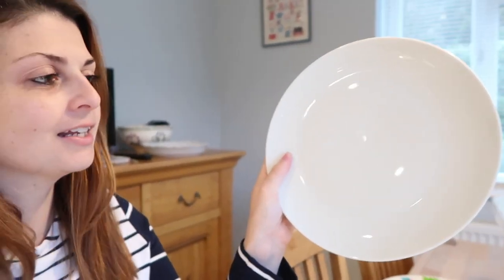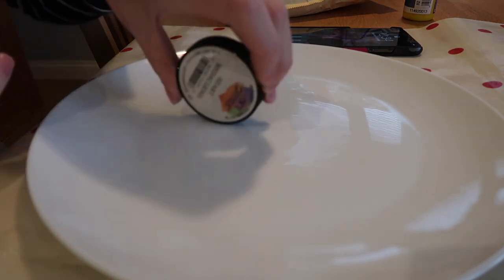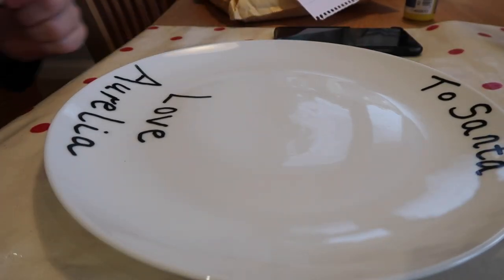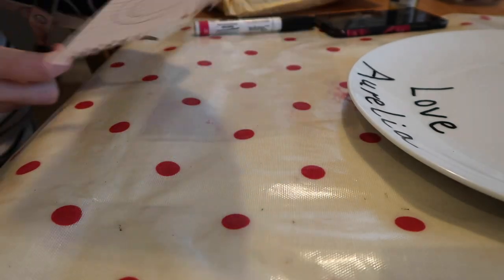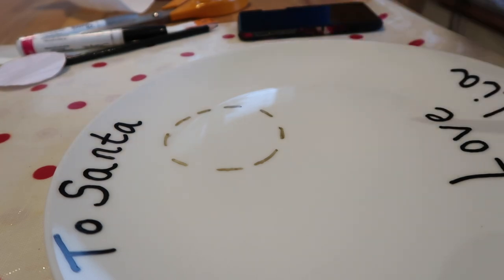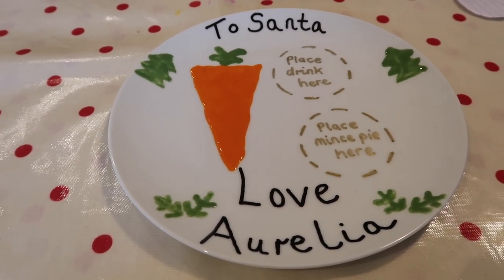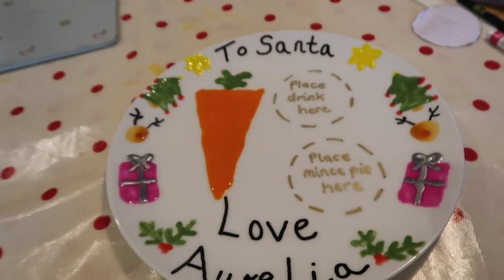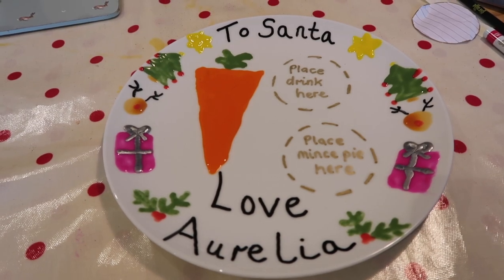DIY Christmas Eve Plate | Vlogmas Day 4 | Melanie Kate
Hi I'm Mel and today video come see how I make Santa and Rudolph treat plates ready for Christmas Eve.